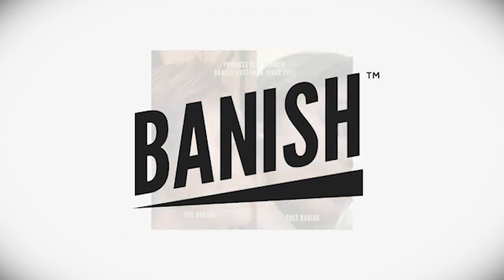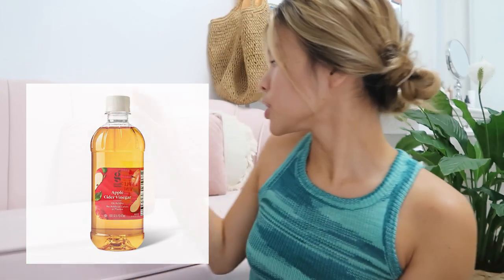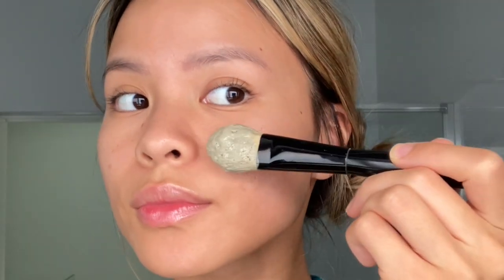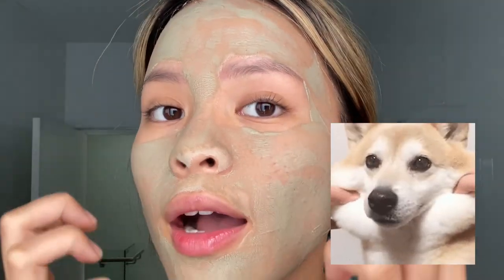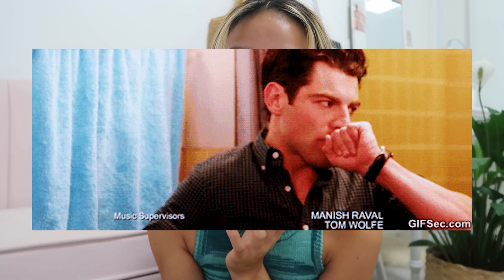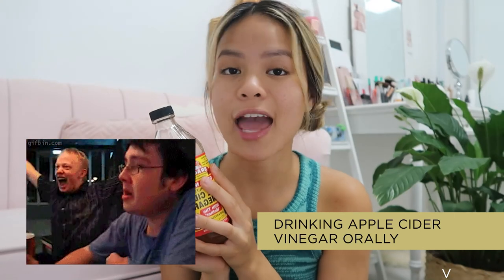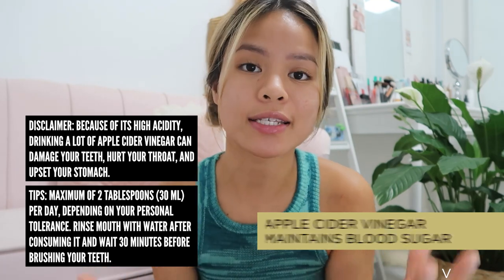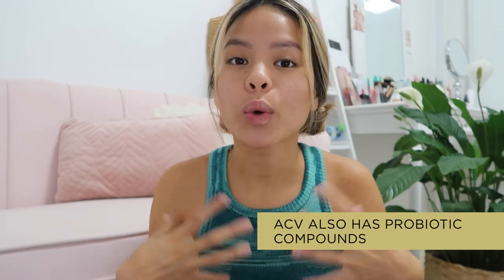Different Ways to Treat Acne With Apple Cider Vinegar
We're pretty sure you've already used apple cider vinegar for your masks before and maybe even until now.

But can ACV really cure acne or we're all just marinating in it's sour stink? ACV can actually help in treating your acne. Join us as we learn more ways on how we can maximize it's use.

0:00 Intro
1:19 How to make a mask with apple cider vinegar
1:42 Demo on how to use it
2:50 After application of the mask
3:21 How to make a toner out of ACV
4:08 Why people like it as a toner
4:31 How to take ACV orally
4:58 How ACV helps your acne
7:30 Parting words from Liz